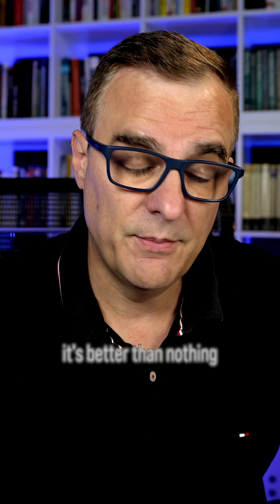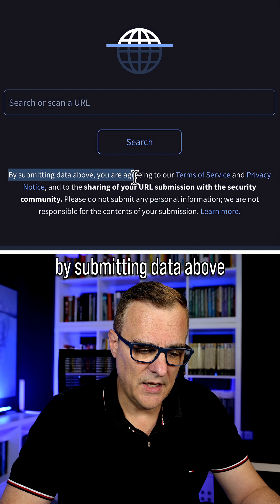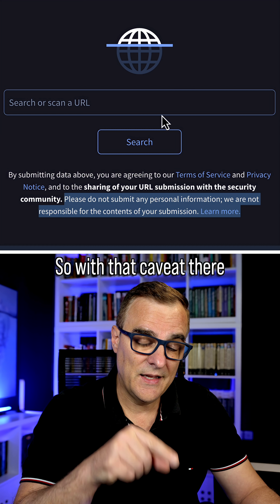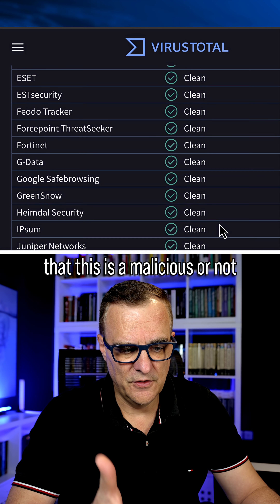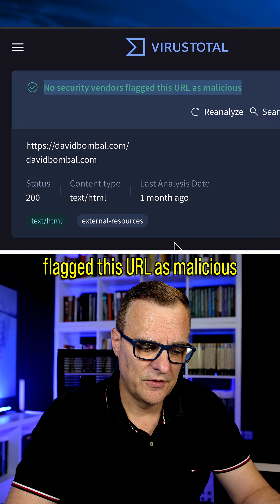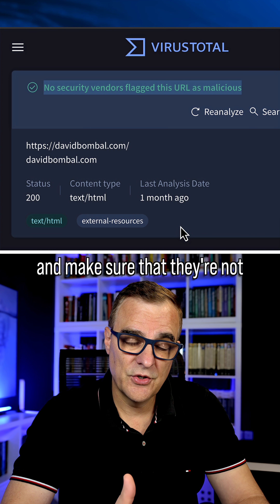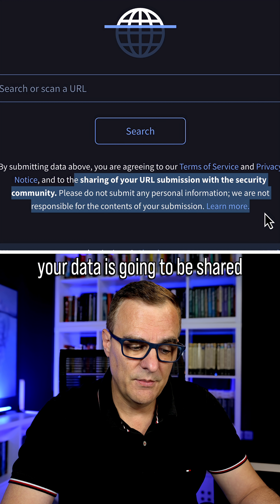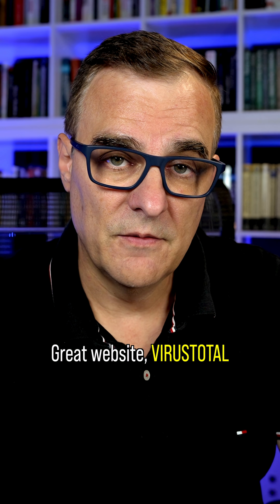Is This URL Safe?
Before you click a sketchy link, run a quick VirusTotal URL scan. Learn to check domains and files for phishing or malware—and the key privacy caveat so you don’t share sensitive data.